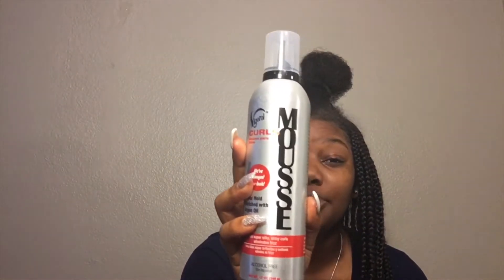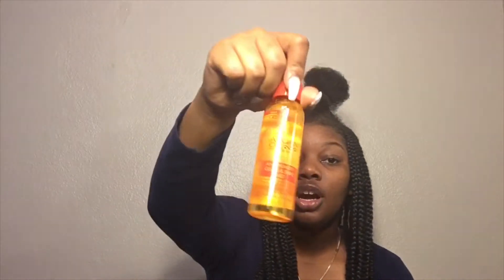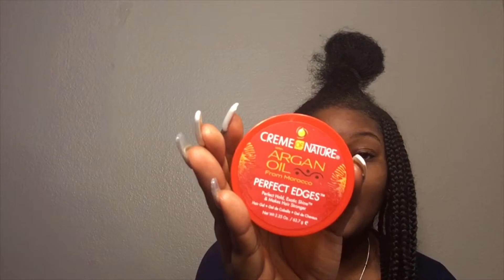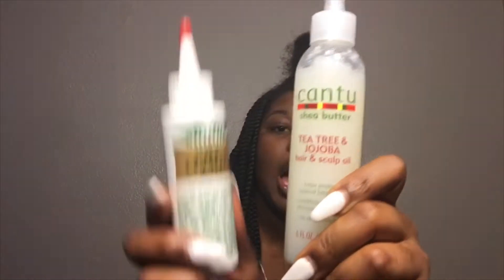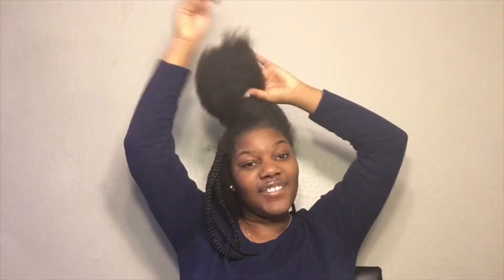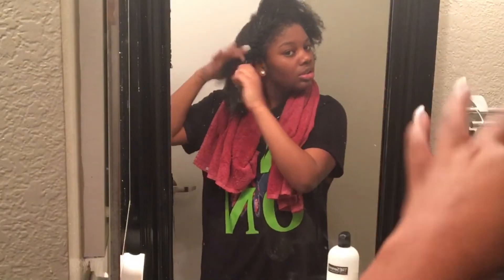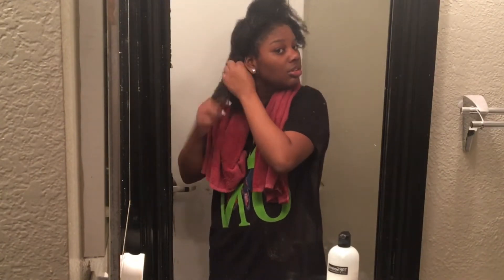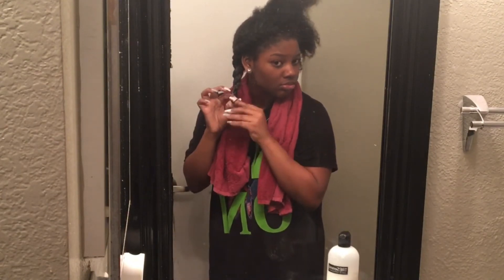TAKE DOWN MY BRAIDS WITH ME | Sydneyalyse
TAKE DOWN MY BRAIDS WITH ME

I took these braids down and styled my hair after. stay on the lookout for the next video.

Vigorol mousse
Creme of Nature Argan Anti- humidity Gloss Shine mist
creme of nature argan oil perfect edges
wild growth hair oil
cantu shea butter scalp oil